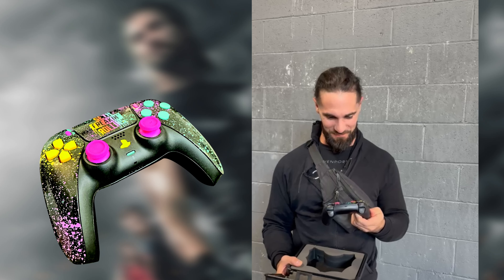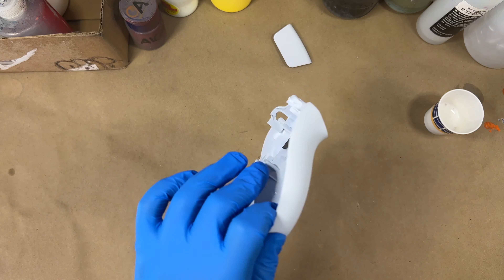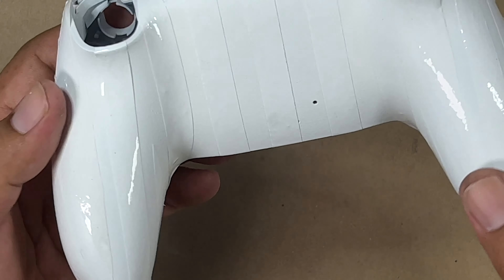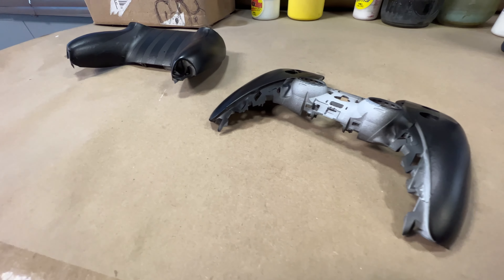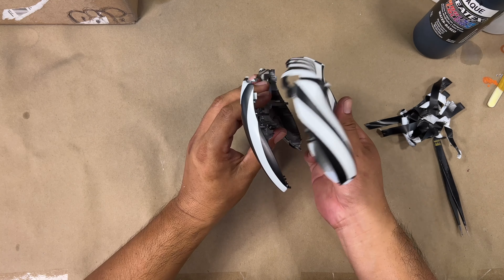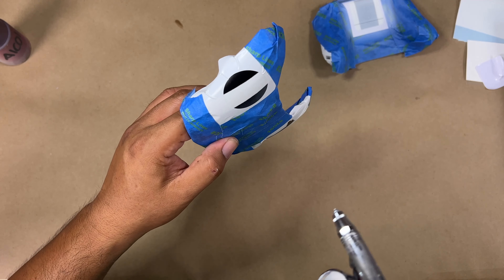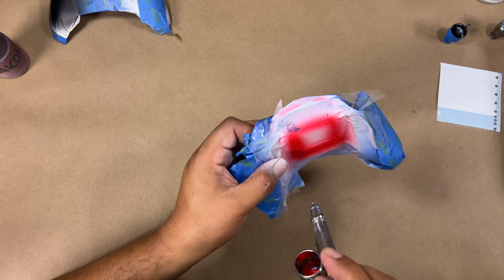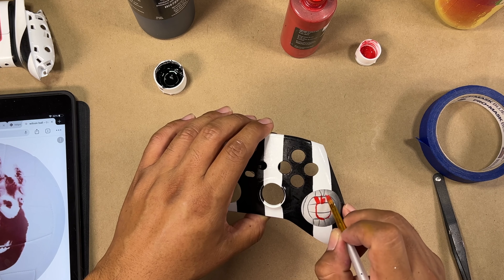Customizing PS5 Controller for Seth Freakin Rollins WWE NXT Official Ref Controller Painting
I Customized a PS5 Controller for Seth Freakin Rollins from WWE and this was his
reaction to the final collab from Kustom Kontrollerz. Also keeping with the wrestling theme we will painting two more controllers for actual referees from WWE.

Personalized Products
Custom Airbrushing